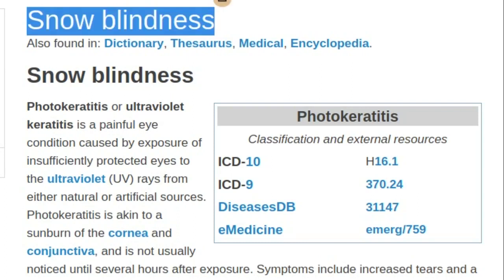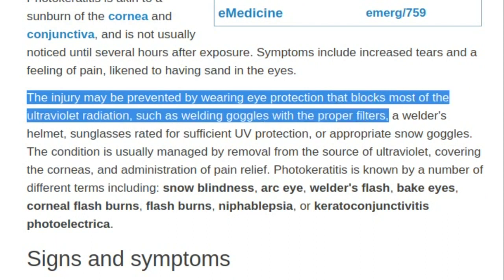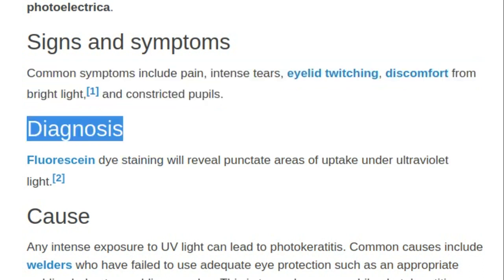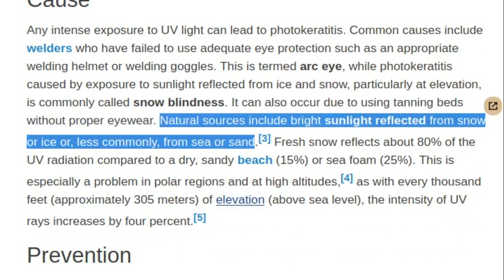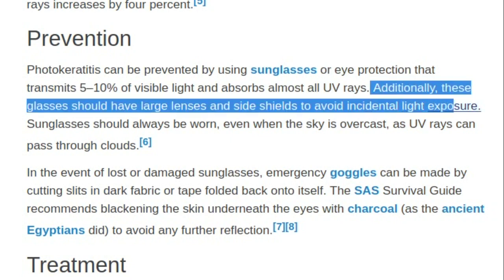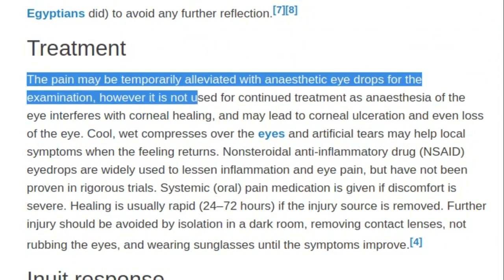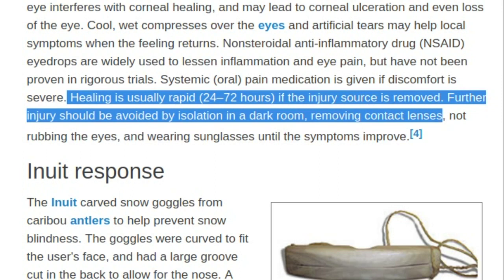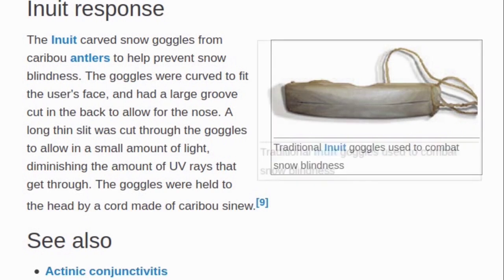The Inuit carved snow goggles from caribou antlers to help prevent snow blindness [Brilliant Idea].